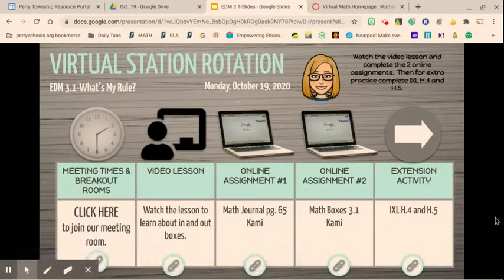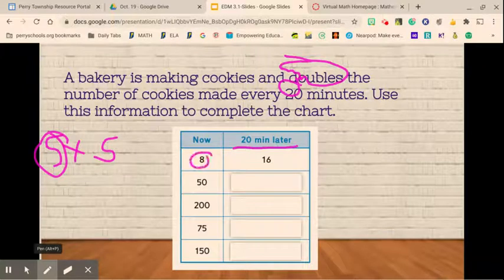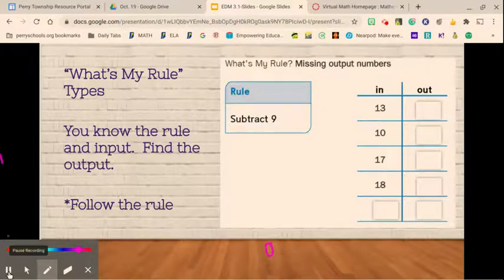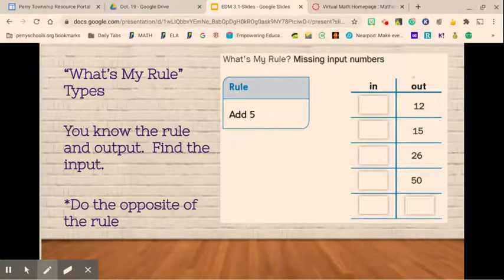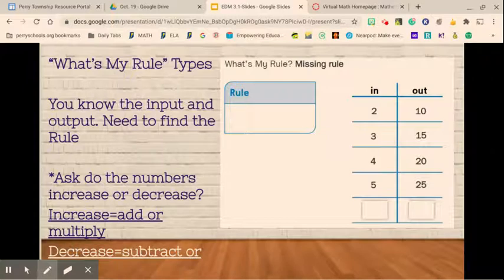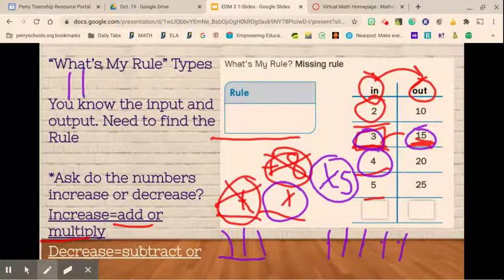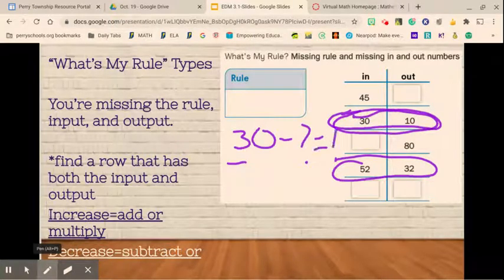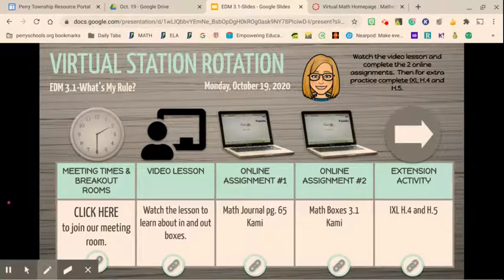EDM 3.1-Video Lesson